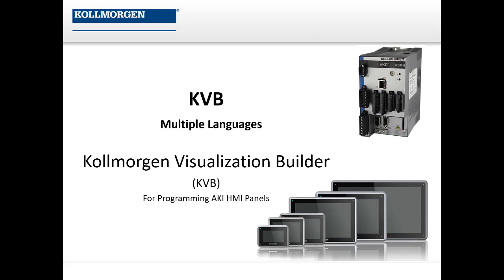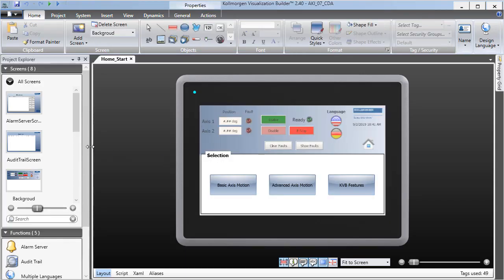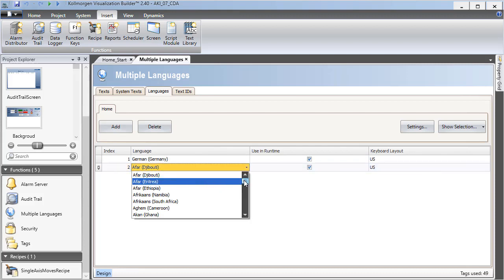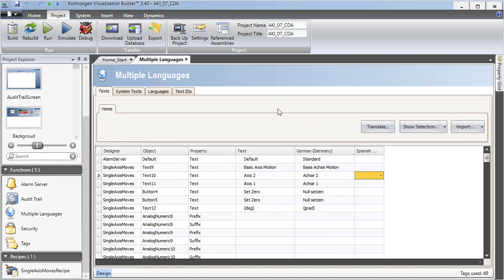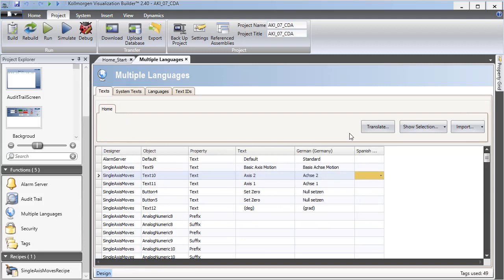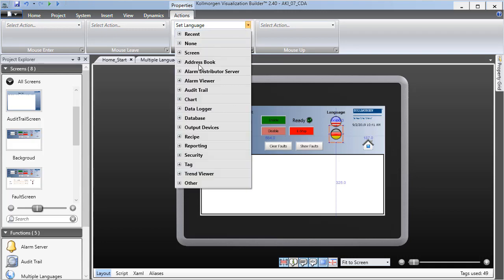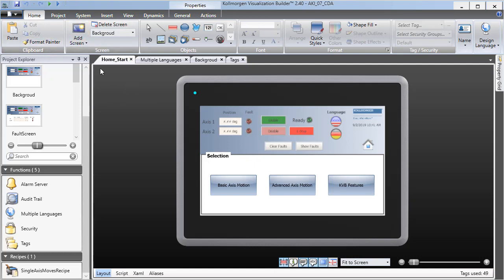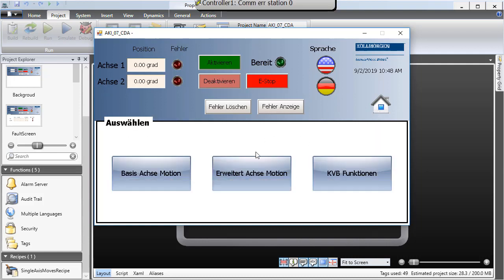KVB - Multiple Languages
Support for multiple languages within a single Kollmorgen Visualization Builder (KVB) project